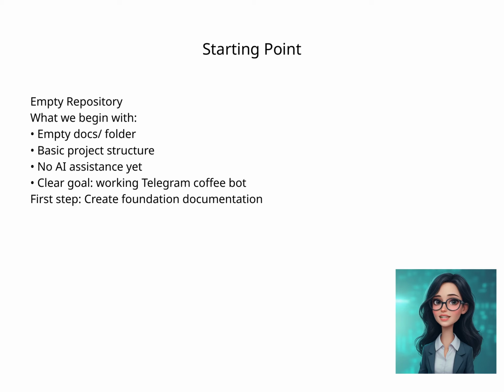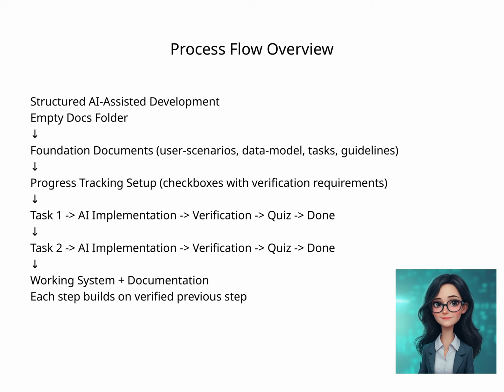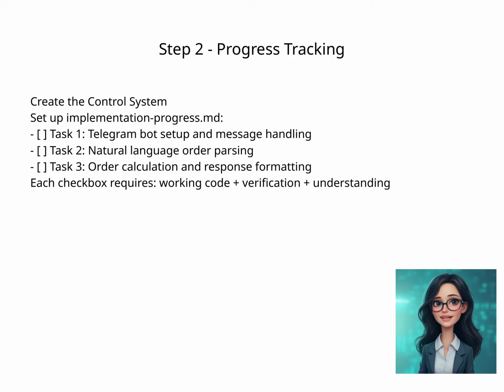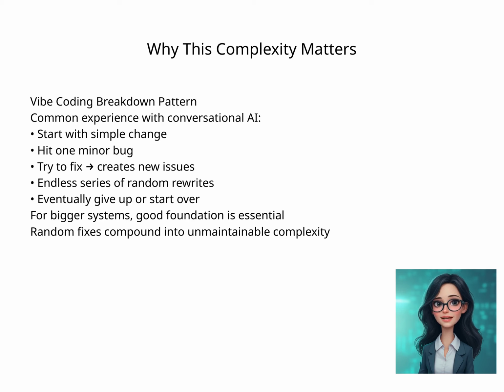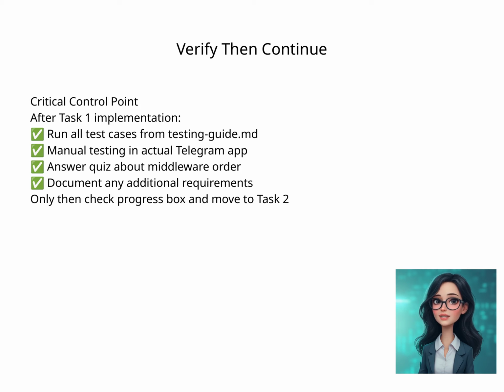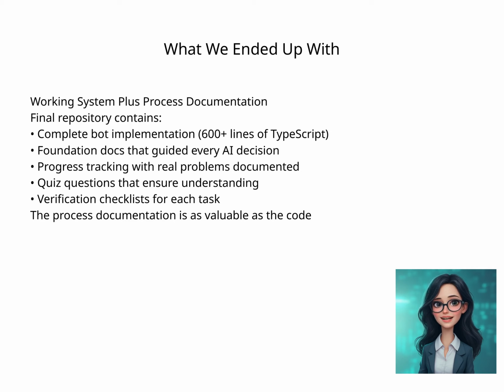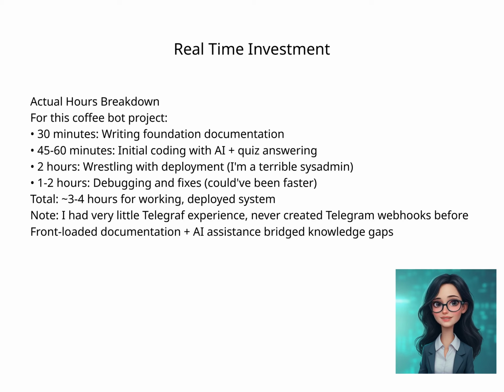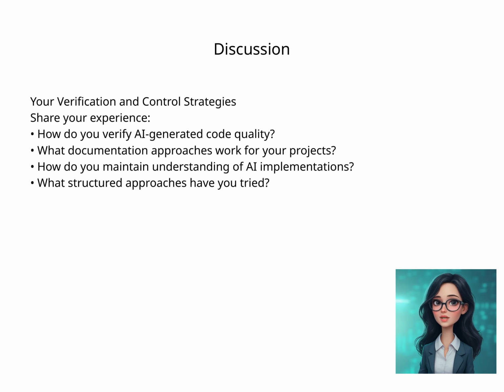AI-Assisted Development Demo: From Empty Folder to Working System (Systematic Approach)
🤖 How to build reliable AI-assisted projects using systematic documentation instead of random prompting

In this demo, I show you the step-by-step process I used to build a working Telegram coffee bot using AI assistance. Instead of hoping for lucky prompts, I'll walk you through the systematic approach that enables consistent, controlled results.

⏱️ What You'll Learn:
- Why single-prompt approaches often fail (my $30 lesson)
- The 4-step systematic process that actually works
- Real documentation examples that guide AI effectively
- Quiz questions that maintain architectural control
- Actual time breakdown: 3-4 hours total for deployed system

🔧 Real Problems Covered:
- Webhook setup issues and middleware order bugs
- Why Context7 MCP was essential for Telegraf integration
- Testing approaches for AI-generated code
- Verification checklists that prevent technical debt

📊 Time Investment Reality:
- 30 mins: Foundation documentation
- 45-60 mins: AI-assisted coding + verification
- 2 hours: Deployment (I'm a terrible sysadmin)
- 1-2 hours: Debugging and fixes

Note: I had minimal Telegraf experience before this project. The systematic approach + AI assistance bridged the knowledge gaps effectively.

📚 Next: Deep dive into user scenarios and implementation task creation